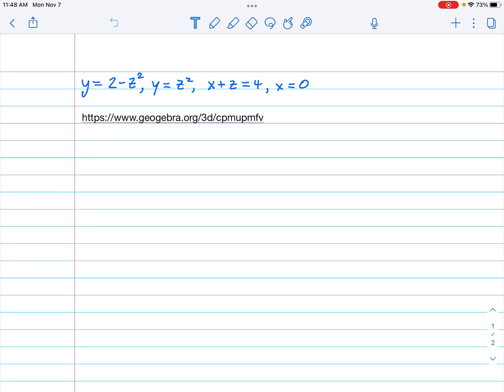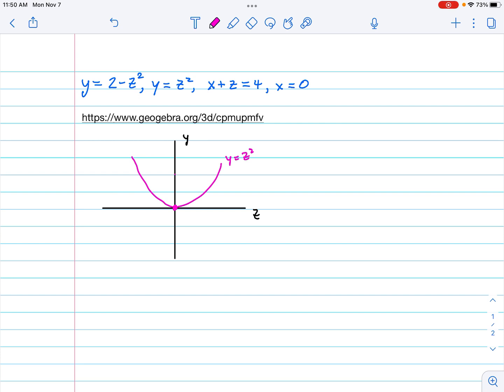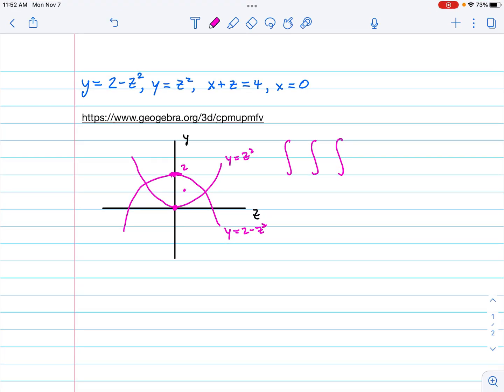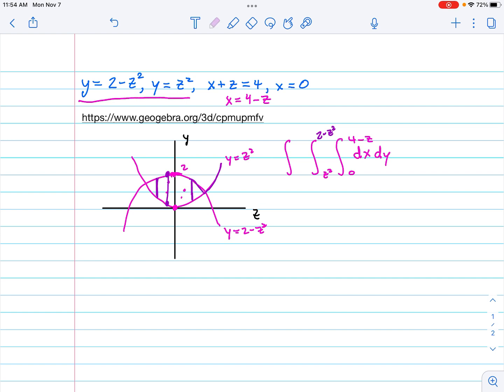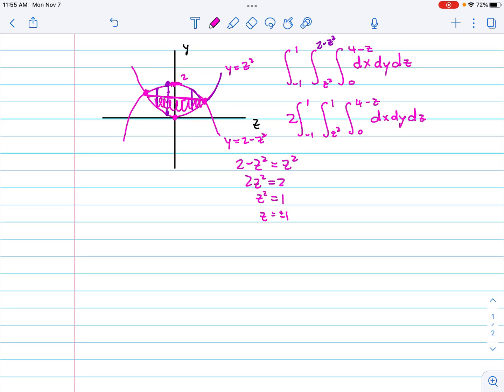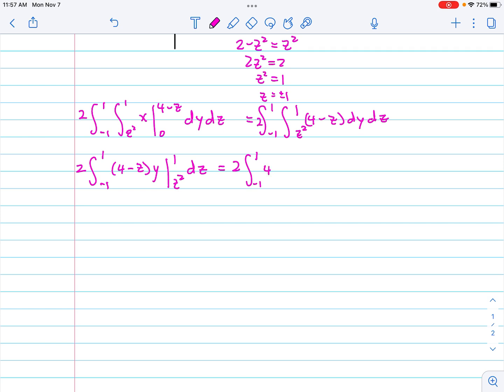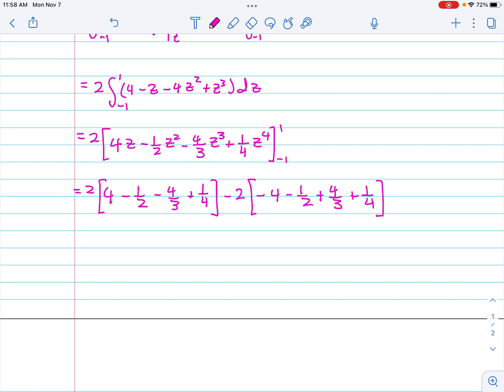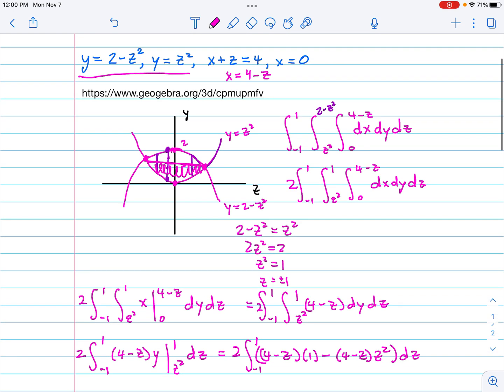Volume with Triple Integrals Exam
An example of how to use triple integrals to find volume